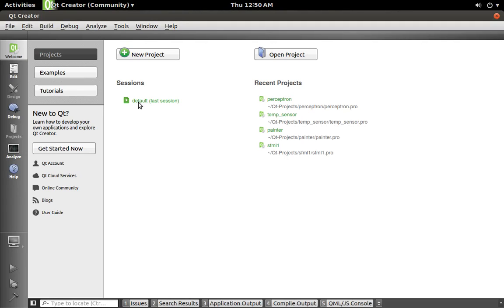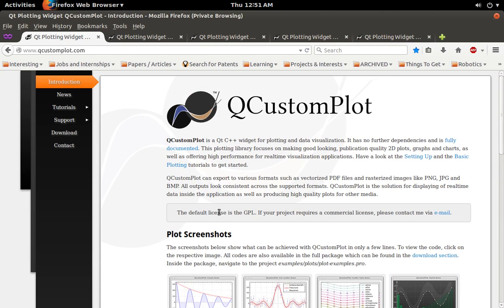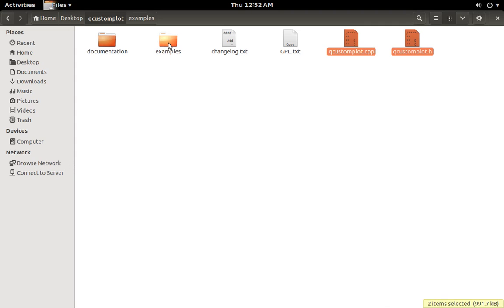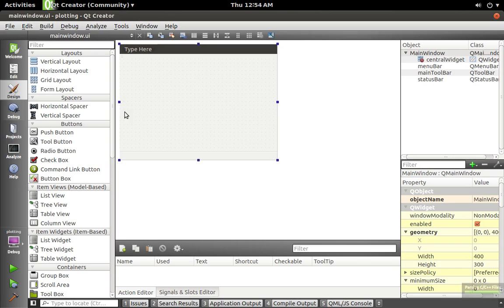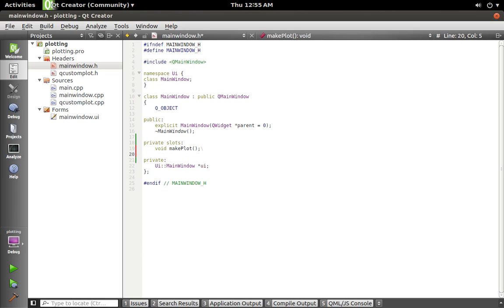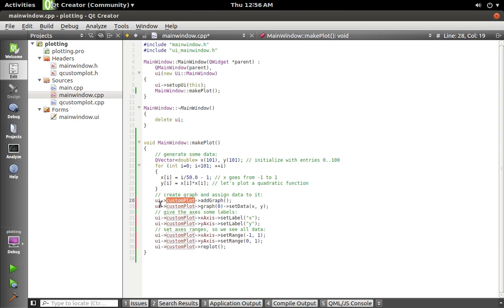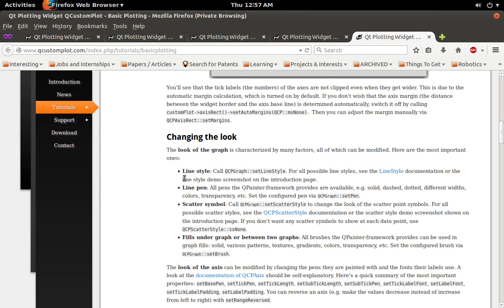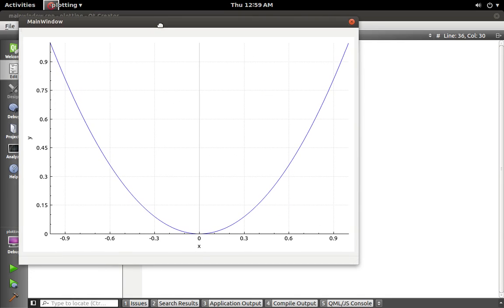Plotting in Qt using QCustomPlot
Getting started plotting in Qt with QCustomPlot.

QCustomPlot is a nice, easy to use widget for plotting in Qt.

I might use plotting in some future videos in Qt so I made a video on getting setup with qcustomplot.  I'm really just going through the tutorial available at the qcustomplot site.  Check out their tutorials and examples to learn more.

I think it would be redundant to make plotting tutorials - qcustomplot already has great tutorials and documentation - but maybe this helps someone get setup.